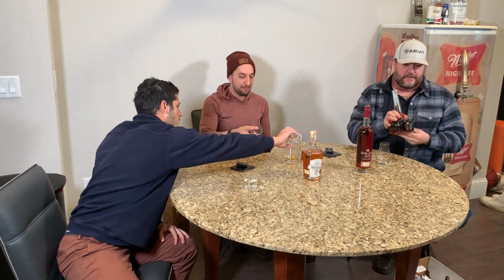Whiskey Wednesday: Montanya SiB Rum and Willet Pot Still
Josh and Trevor are joined by guest reviewer Ben to provide notes on our first single barrel rum Willet Pot Still bourbon and a few other surprises.